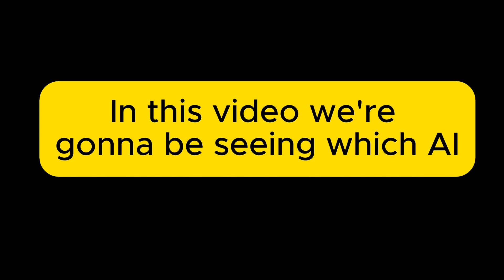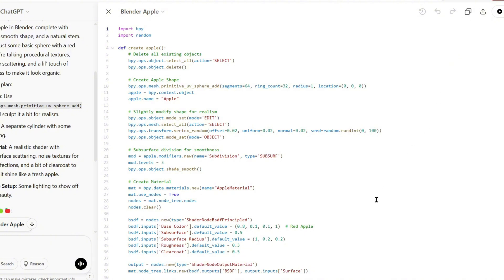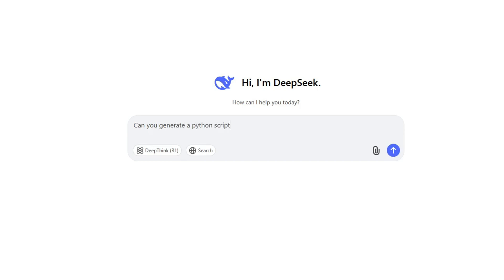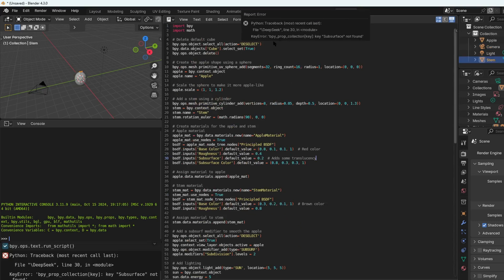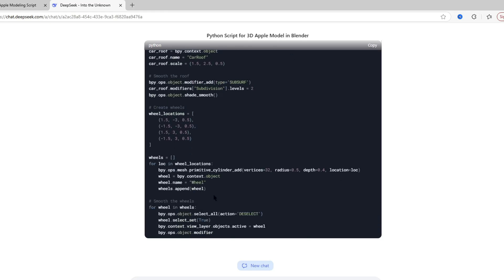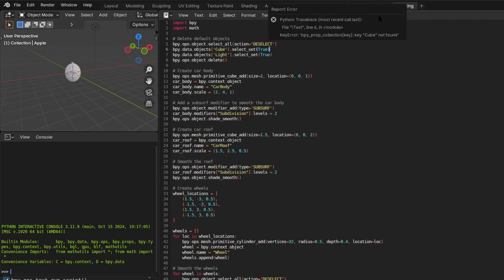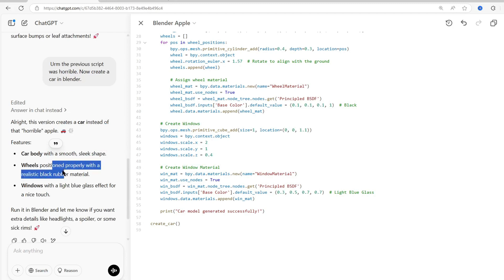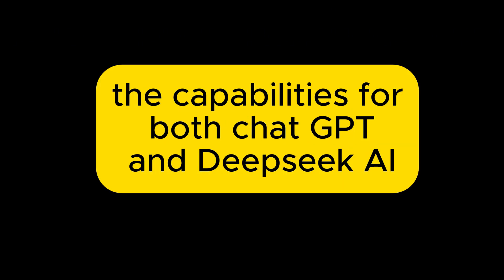ChatGPT vs DeepSeek Face Off in Epic Blender Challenge!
Who will reign supreme in this AI-powered 3D modeling showdown? In this Blender challenge, we pit ChatGPT against DeepSeek to see which AI can generate the best 3D model! 💥

🖥️ What You’ll See in This Video:
✅ AI-generated Blender 3D models
✅ AI-powered creative workflows
✅ A breakdown of DeepSeek vs ChatGPT capabilities
✅ The ultimate AI Blender challenge verdict!

💡 If you're into AI in Blender, 3D art, or AI-generated content, this is a must-watch! 🚀